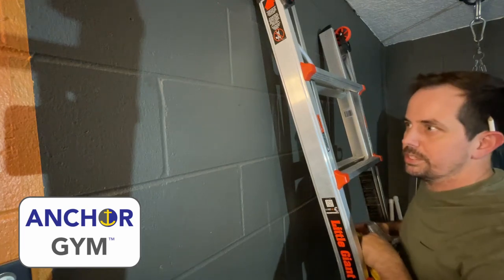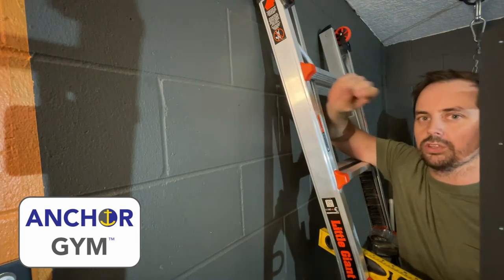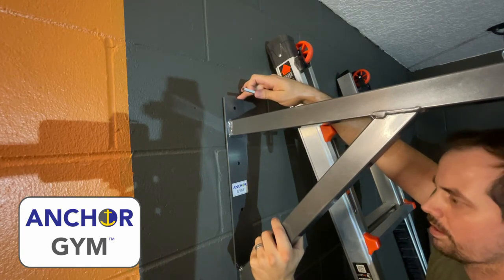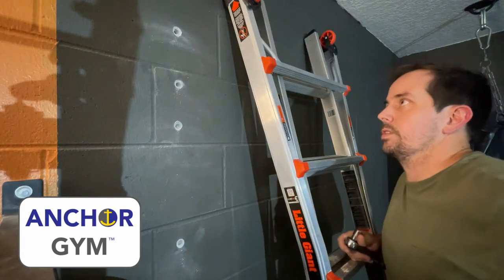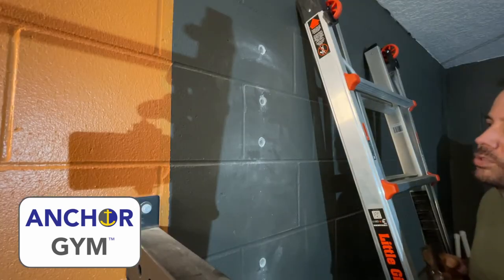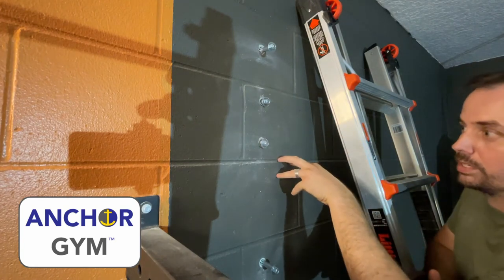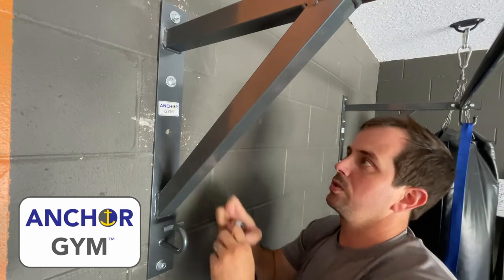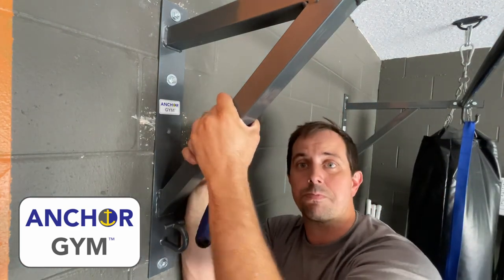The Anchor Gym Pull Up Bar Installation Guide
Ryan McKenzie demonstrates how to properly install The Anchor Gym Pull Up Bar in this online video tutorial. For additional advice or instruction please reach out to Shawn Finnegan, The Founder, and Creator of The Anchor Gym, by email .

We have plenty of videos, that teach battle rope exercises, how to use resistance bands, and bodyweight straps on our channel!

You can find all the Anchor Gym Products and more on our

Link Up with the Anchor Gym on social media!